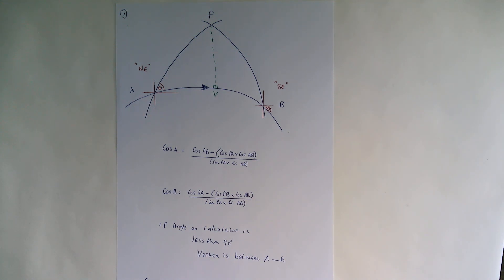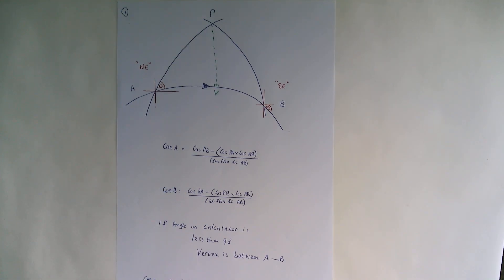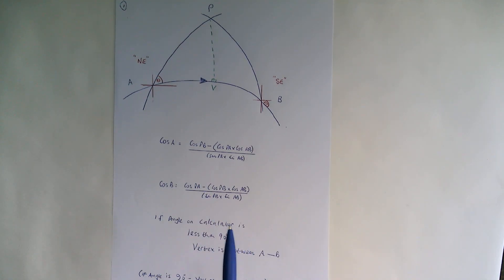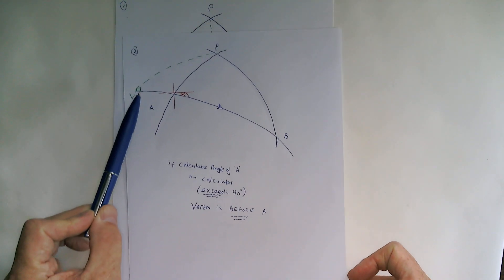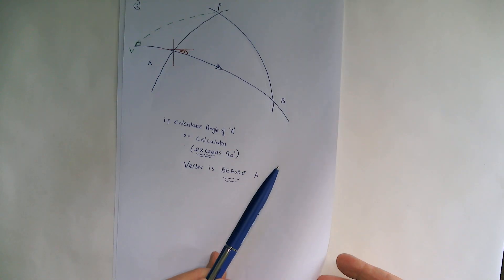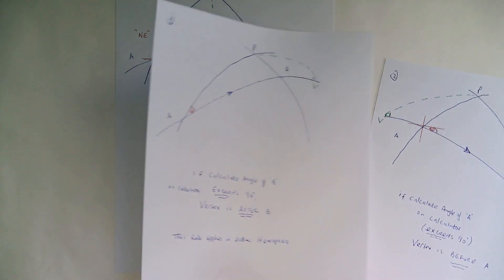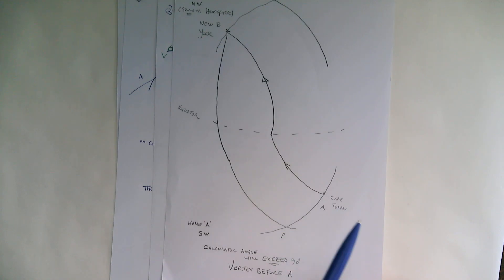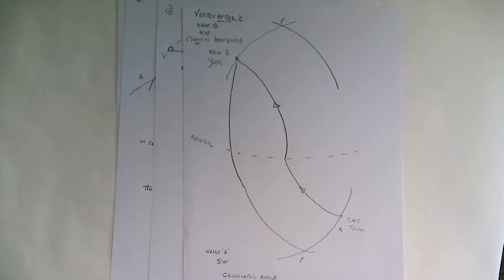Vertex before, between or after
A simple way to check if your vertex lies before, between or after your arrival and destination positions on a great Circle